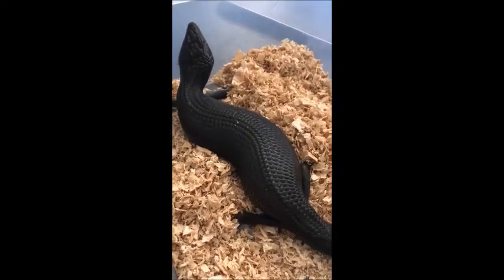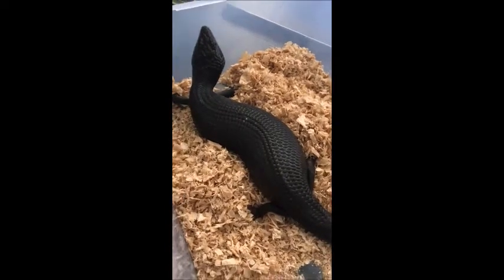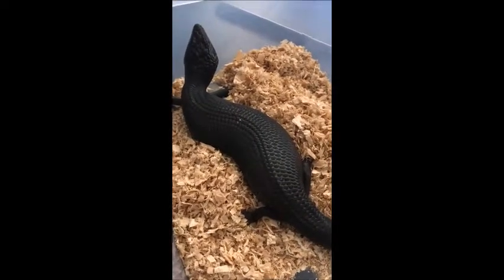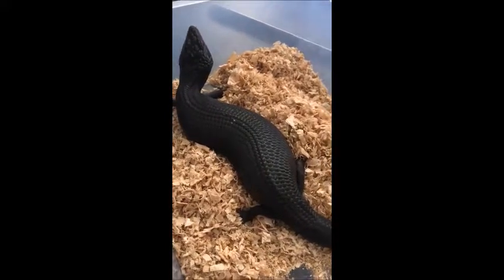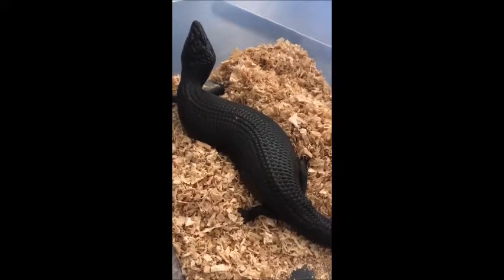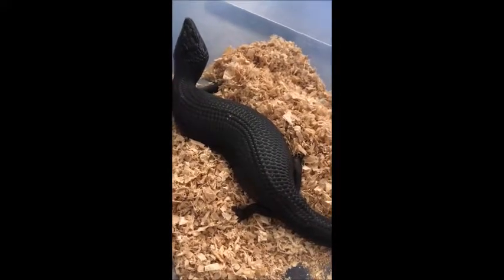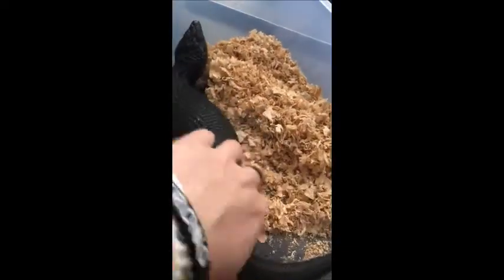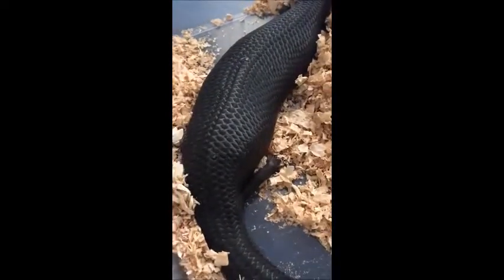Eastern Brown, North Coast Blue Tongues, Sexy Snakes and some feeding!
A couple of quick vids initially, And EB in my yard, a good friend's vid about Blue Tongues, a couple of my guys in a camera shoot, and feeding some juvenile beardies.